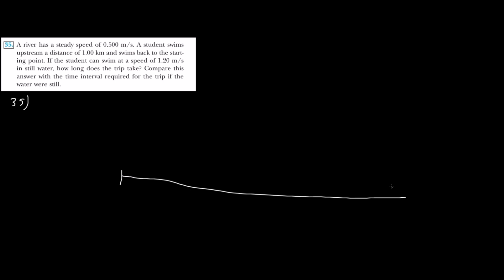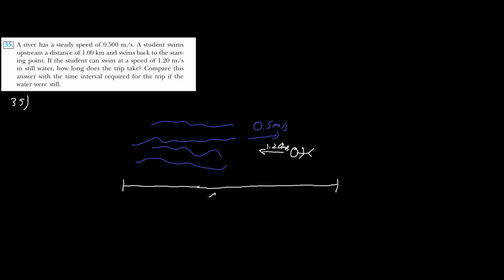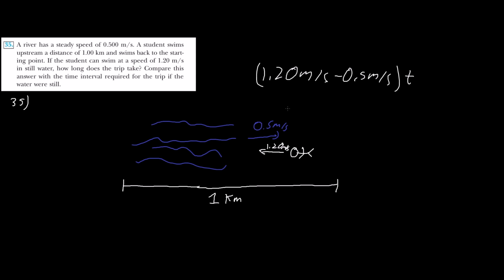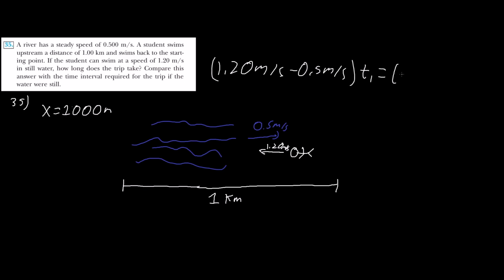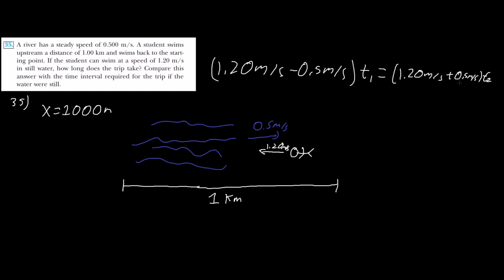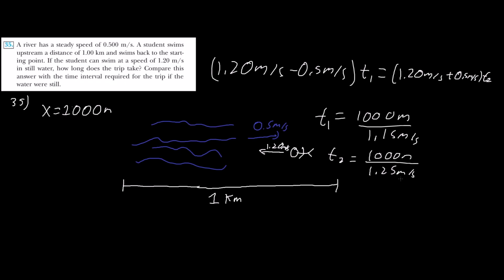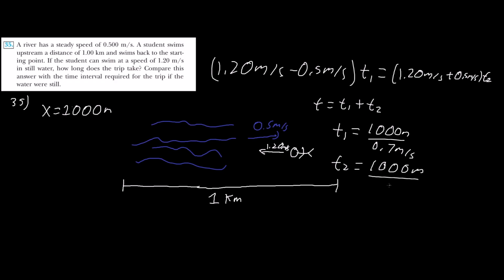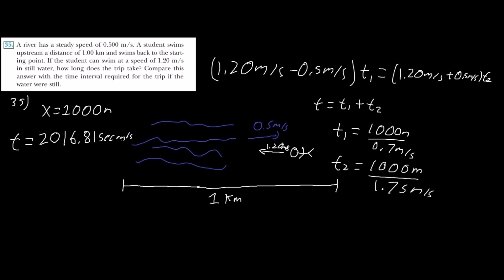Physics for Scientists and Engineers Edition (Chapter 4) (35)